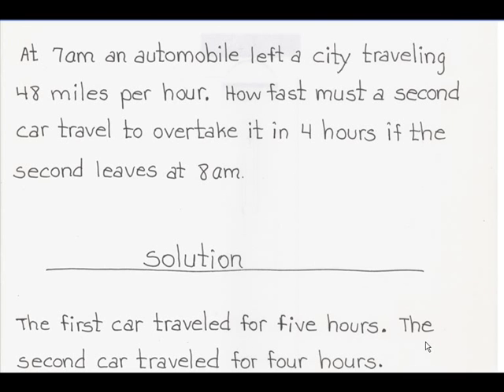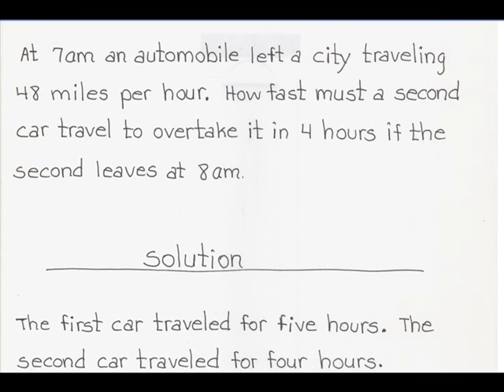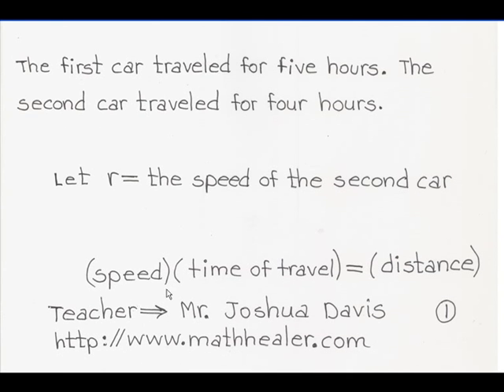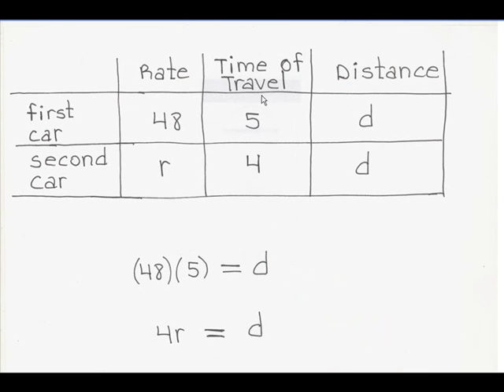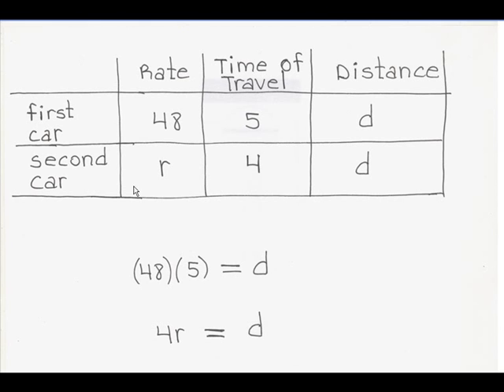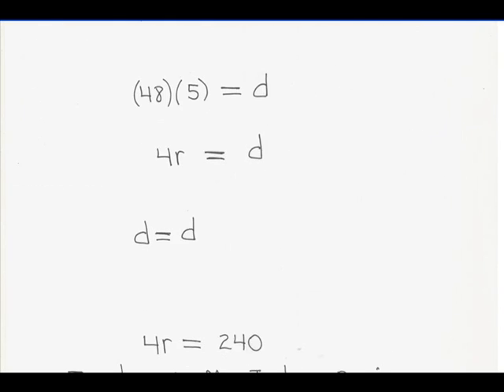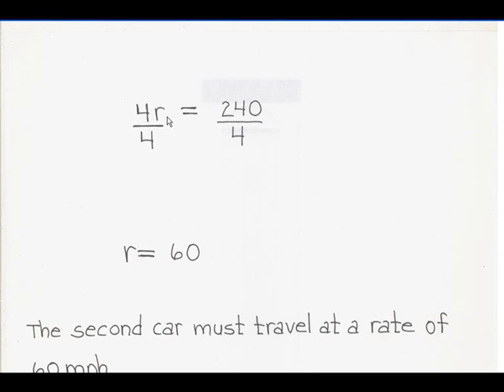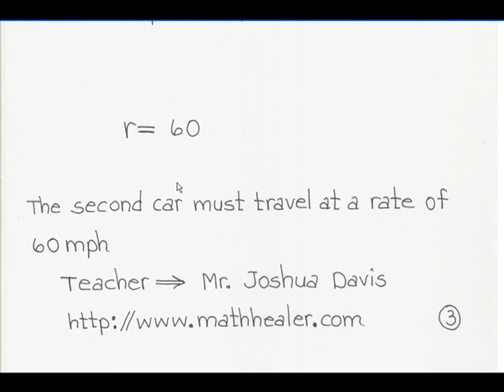Algebra Eqautions - Prob 2, Algebra Motion Problem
- This video will teach you how to solve algebra problems that involve rate, distance and time.  These algebraic problems are often referred to as motion problems. Algebra is used in today's complex world to solve physics and engineering problems.  If you need homework help in algebra dealing with algebra motion equations, this video instruction will definitely help you.  If you are taking a summer algebra class, please contact the Math Healer In addition to receiving one-to-one personalized help, you will also have access to your own private algebra video instruction, pdf notes, and algebra practice test site that is customized to fit your learning style.  This supplemental site enhances your learning experience and improves your retention of valuable algebraic concepts that you will use for the rest of your life. Do not wait until it is too late.